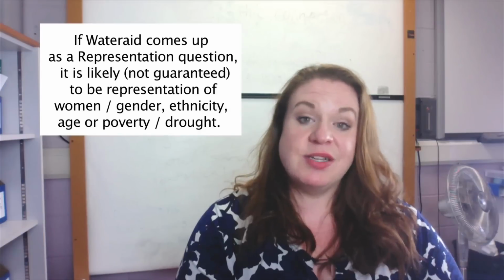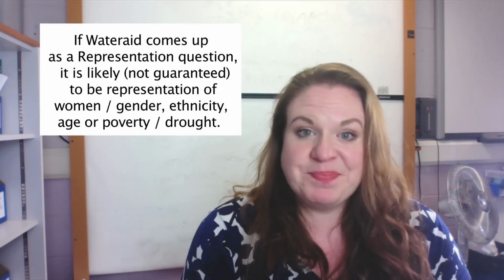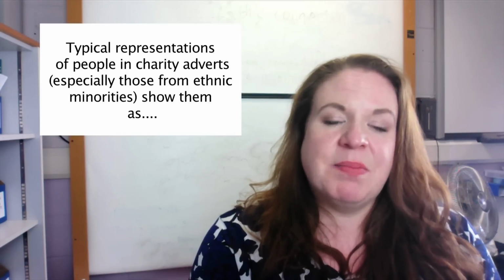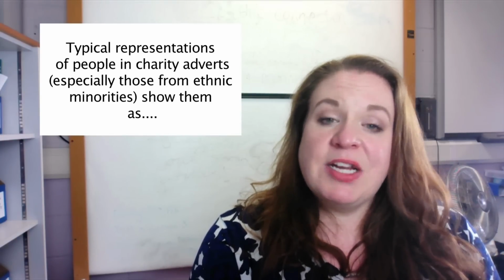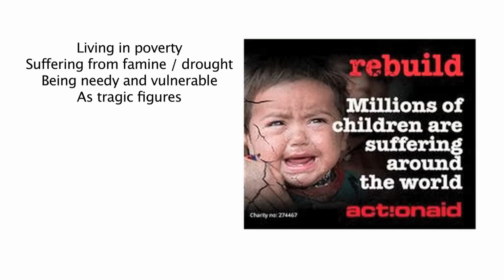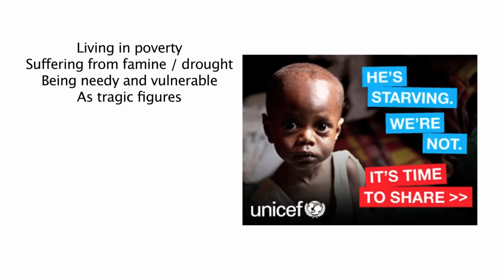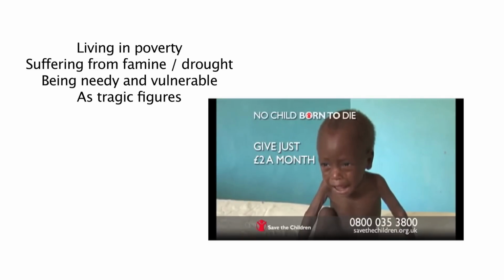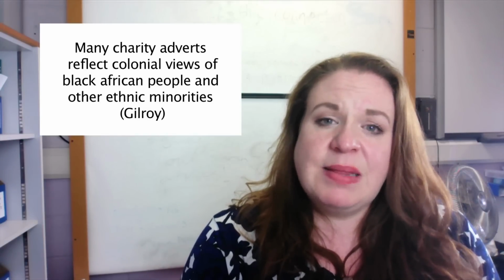A-Level Media - Wateraid - Representation - Simple Guide For Students & Teachers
Simple revision video covering representations in the set Wateraid advert for A-level Media Studies.